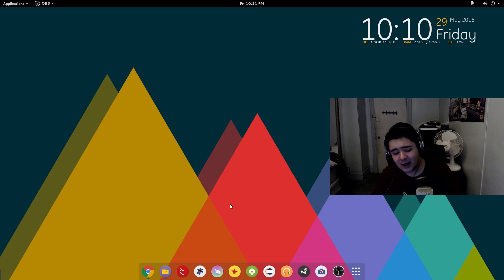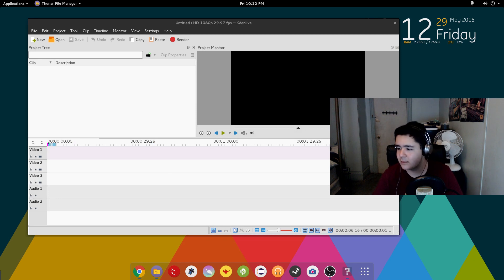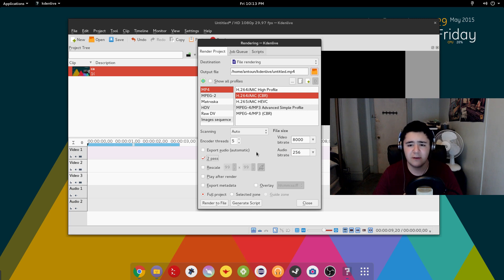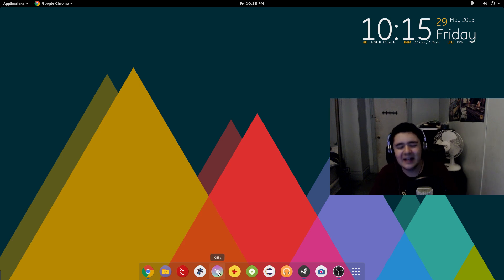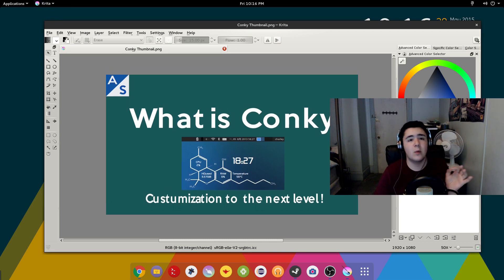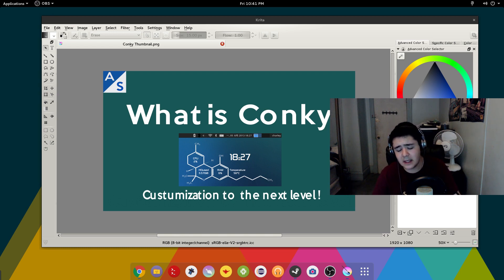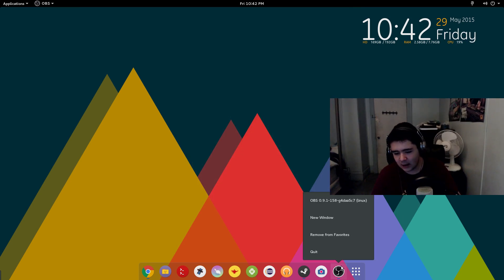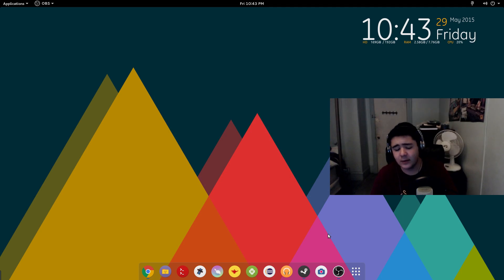All Production is on Linux!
In this video I discuss the software that I use that makes my content possible. Before I was using most production tools on Windows but now I have moved it all to Linux. I hope you Enjoy!